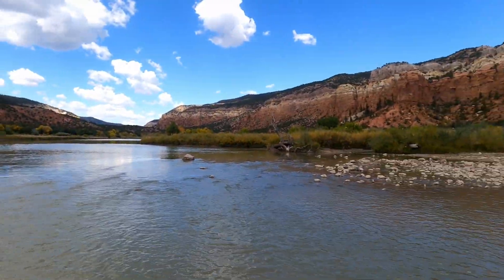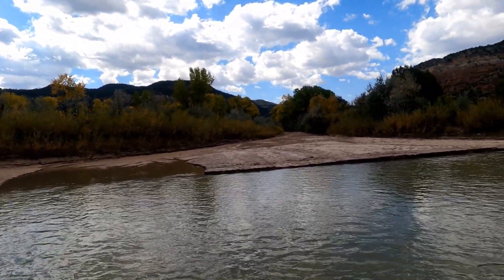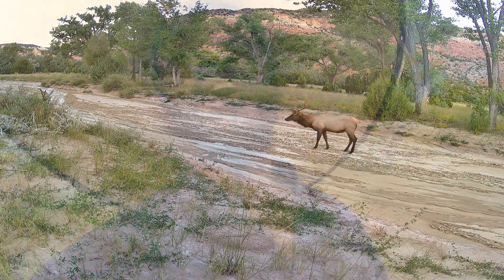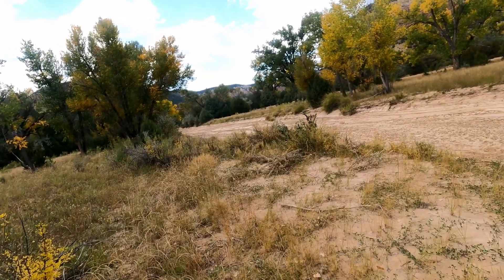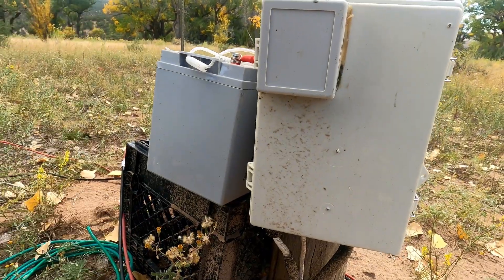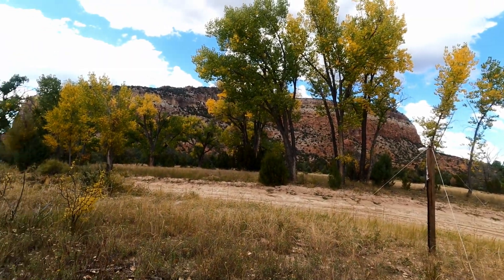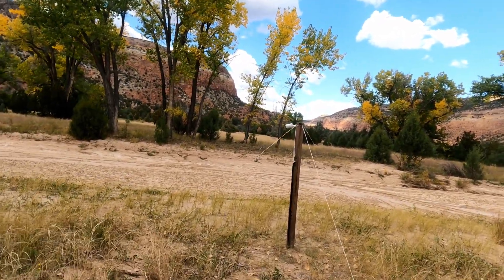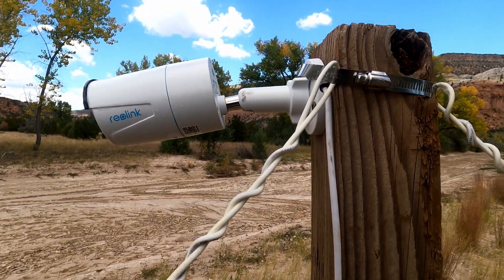Solar-Powered River Cam Captures High Desert Wildlife in New Mexico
At the Monastery of Christ in the Desert in New Mexico. What happens when you set up a solar-powered camera in the remote wilderness of New Mexico? A lot more than you'd expect! Across from the Monastery of Christ in the Desert, I built a river monitoring system—but instead of just watching the water flow, I got an incredible view of local wildlife in action. Join me on this journey as I capture surprising encounters with the creatures of the high desert!

Hello, I am Br. David O.S.B., a monk of the Monastery of Christ in the Desert in New Mexico.

00:00  Intro
00:05 The Chama river
00:55 The Camera
02:17 Solar System
04:42 What the Camera Has Captured

a few tags:
Solar-powered camera
Wildlife monitoring
High desert wildlife
Remote camera setup
New Mexico nature
Christ in the Desert Monastery
Solar energy project
River observation
High desert animals
Wildlife in New Mexico
Nature documentary
Off-grid camera
Monastery in the desert
Solar power technology
Wildlife time-lapse